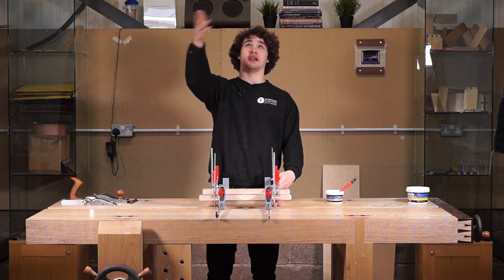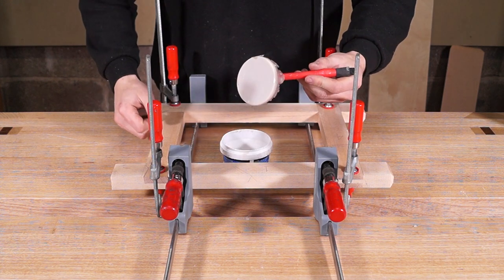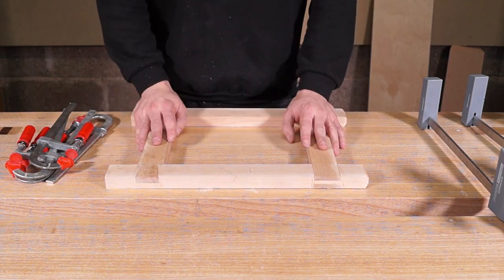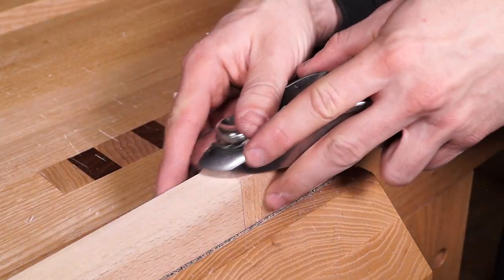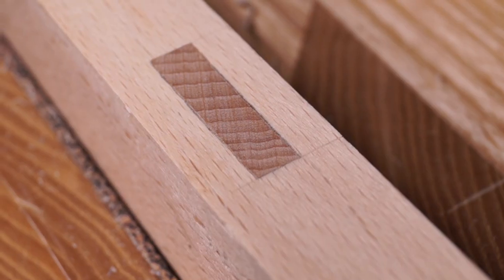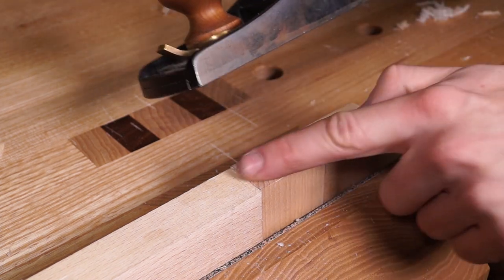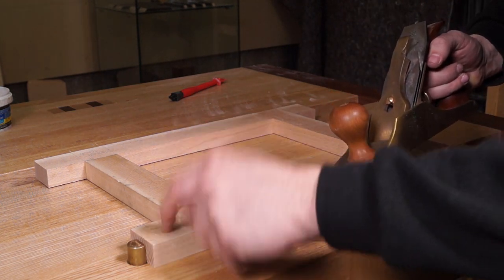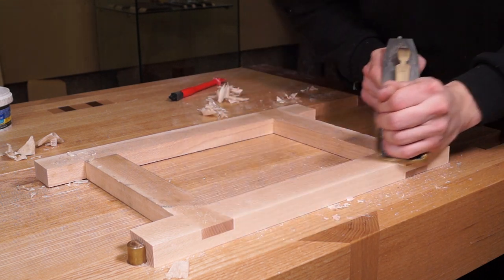Making a JOINT PRACTICE frame - Part 4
In this video, I show you a few methods to flush off the joints to hide any remaining gaps, and we see what result we are left with!

Frame plans have been kindly donated by Warwickshire College Furniture School.

👕 Purchase Merchandise - Premium Materials, Quality Design.
🎁 Wishlist - Help us Purchase New Equipment & Resources!
🍺 Send a Tip - Quick, Easy, and Massively Appreciated!